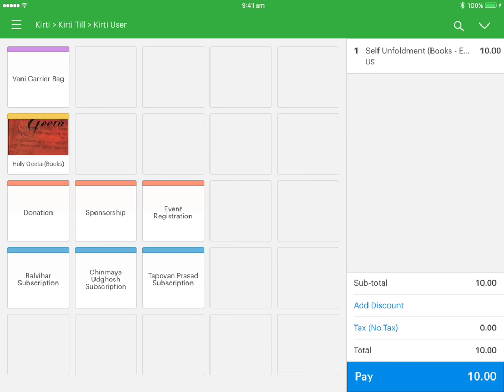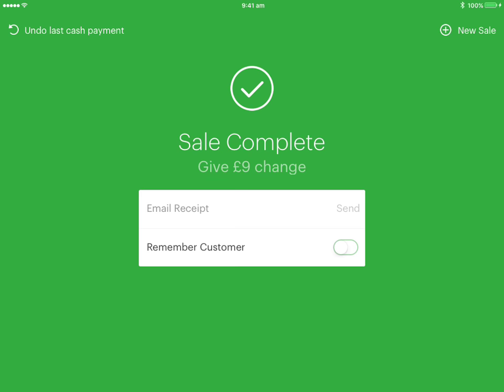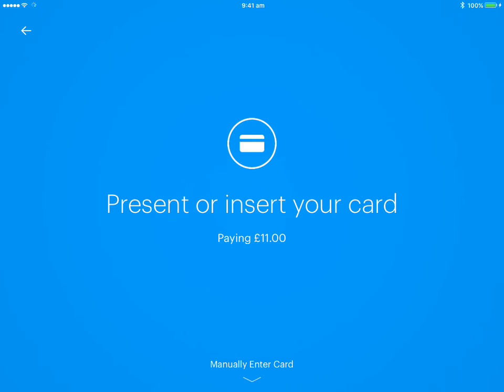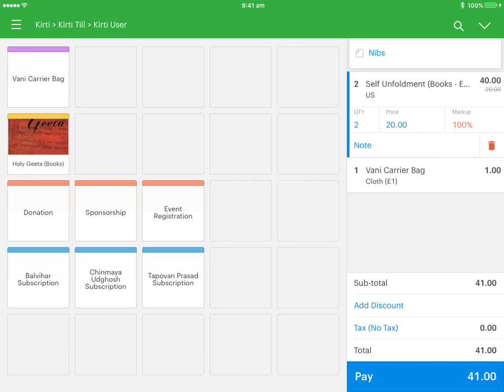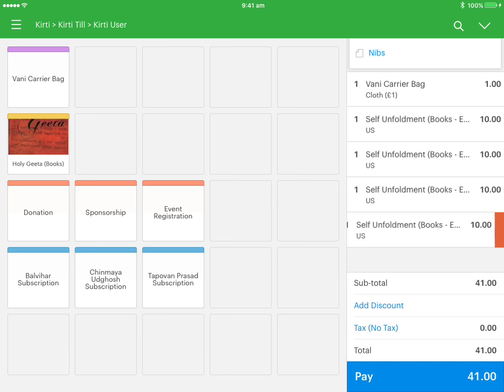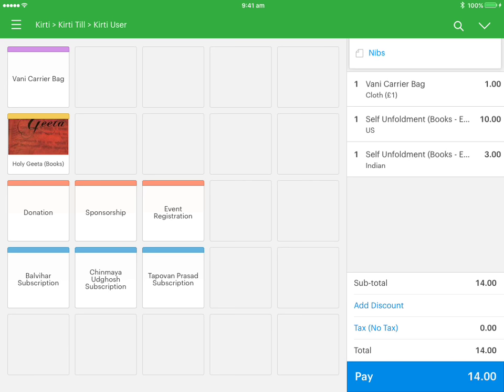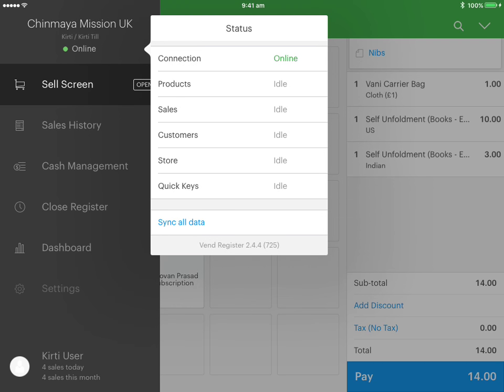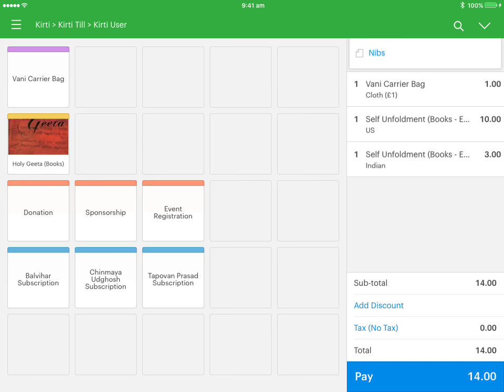How to put a transaction through? + Level 1 Back-Up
If scanner doesnt work - switch scanner on/off - check if its connected via bluetooth to the correct ipad
Back Up 1: Search for product

If card machine doesnt work - press green tick bottom on the card machine - check if its connected via bluetooth to the correct ipad
Back Up 1: Manually Enter Card

If internet is not working
Back Up 1: Sim data will kick in
Back Up 2: Offline sales (no card payments) - When the system goes online, the sales will upload.

Please make sure to put any issues in the Maintenance Log book.